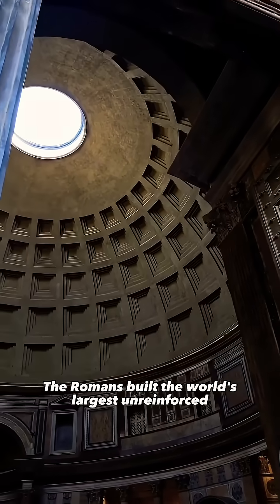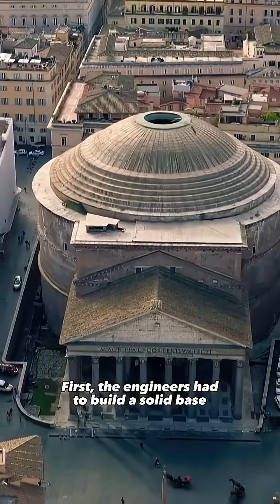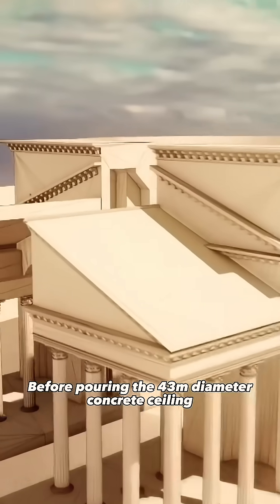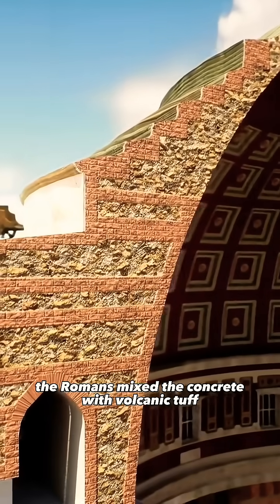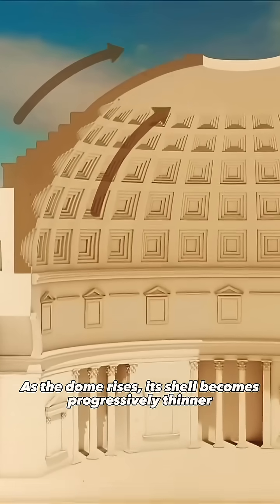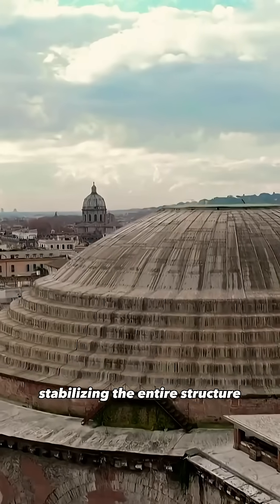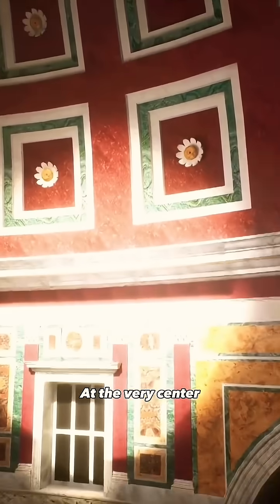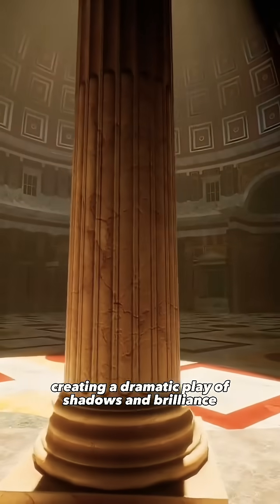The engineering of the Pantheon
El Panteón de Roma, una maravilla de la arquitectura romana, fue construido principalmente en el siglo II d.C. por el emperador Adriano, aunque su origen se remonta a un templo anterior construido por Marco Agripa. El edificio destaca por su impresionante cúpula de hormigón, la más grande del mundo en su tipo, y su pórtico con columnas corintias.

Estructura y Diseño:

Cúpula:

La cúpula, con un diámetro de 43.3 metros, es la característica más notable del Panteón. Está construida con hormigón y presenta un óculo en la parte superior que permite la entrada de luz natural y lluvia.

Pórtico:

El pórtico, de estilo clásico, está compuesto por 16 columnas monolíticas de granito egipcio que sostienen un arquitrabe con la inscripción original dedicada a Agripa.

Cuerpo central:

La rotonda cilíndrica, donde se encuentra la cúpula, está rodeada por muros gruesos que proporcionan estabilidad estructural.

Materiales:

Se utilizaron diferentes tipos de hormigón, más ligero en la parte superior de la cúpula para reducir el peso, según la Asociación de Ingenieros Estructurales (AIE).

Historia y Evolución:

El Panteón original fue construido por Agripa en el siglo I a.C. y luego fue destruido por un incendio.

Adriano ordenó la construcción del Panteón actual, aunque mantuvo la inscripción original dedicada a Agripa.

A lo largo de los siglos, el Panteón ha sido objeto de restauraciones y modificaciones, incluyendo su conversión en iglesia en el siglo VII.

Significado y Legado:

El Panteón es un ejemplo excepcional de la ingeniería romana y un símbolo de su habilidad para construir estructuras monumentales.

Su diseño y técnicas de construcción han influido en la arquitectura occidental durante siglos.

El Panteón ha sido utilizado como modelo para la construcción de cúpulas en iglesias y otros edificios importantes